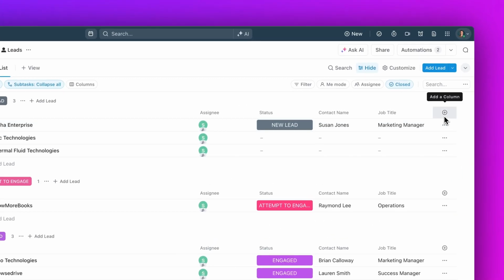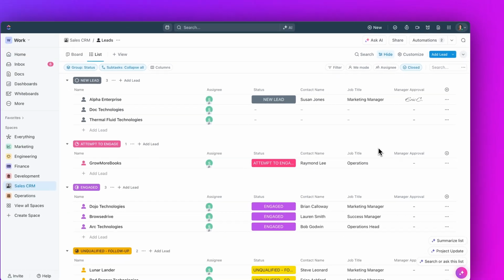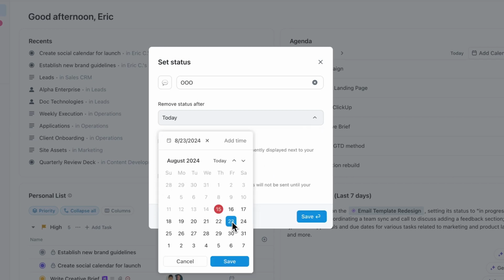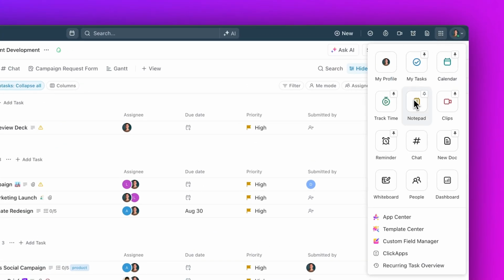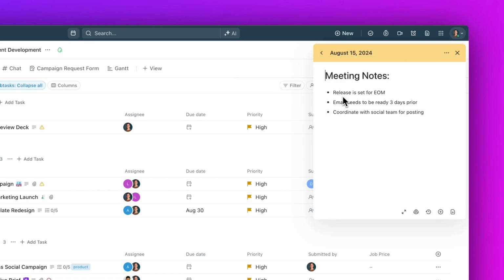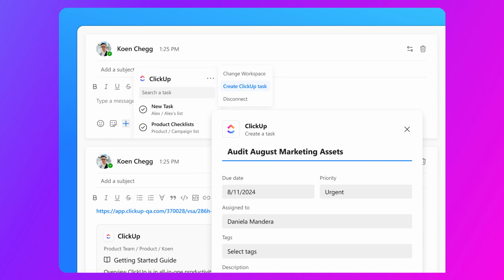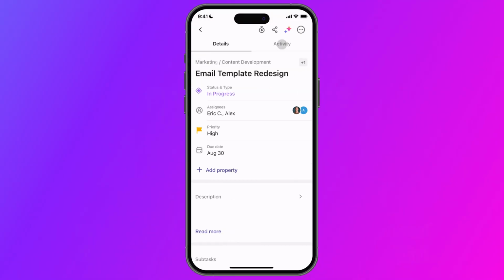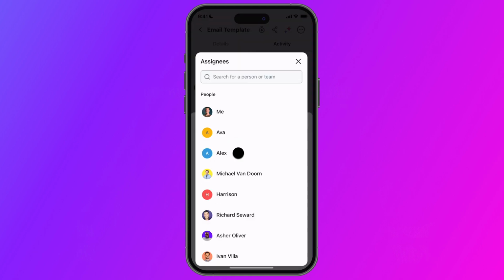ClickUp Release 3.30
This week's ClickUpdates brings the Signature Custom Field, the ability to set user statuses, an improved Notepad, Microsoft Teams refresh, new mobile comment editing features, and more!

Chapters:
0:00 Intro
0:19 Signature Custom Field
0:37 User Statuses
0:58 Improved Notepad
1:14 Microsoft Teams Refresh
1:30 Mobile Comment Editor